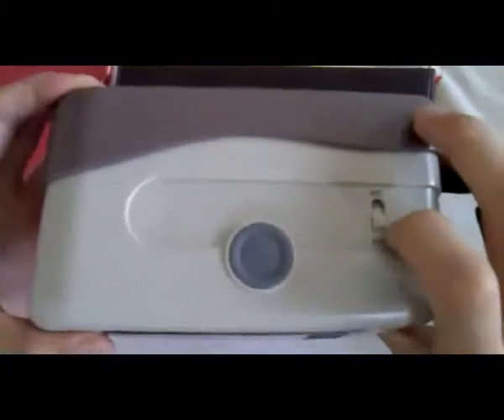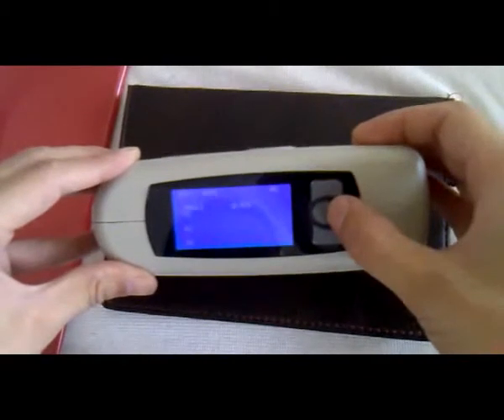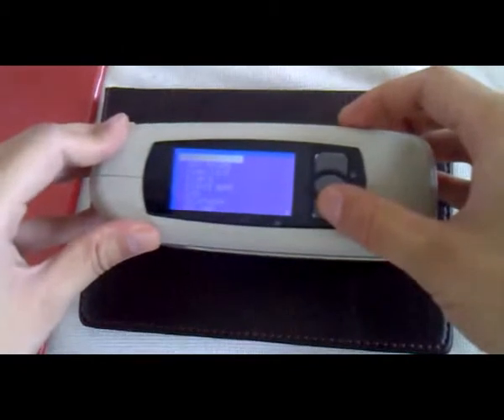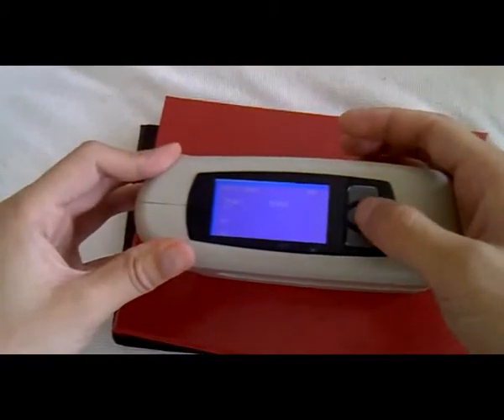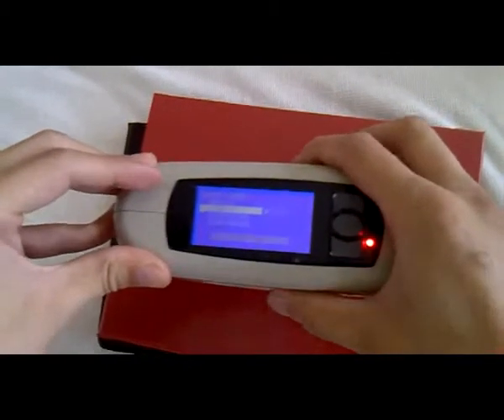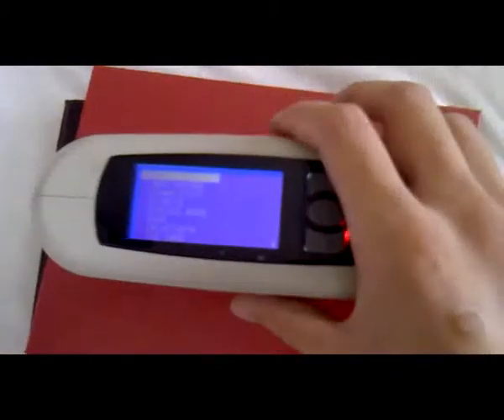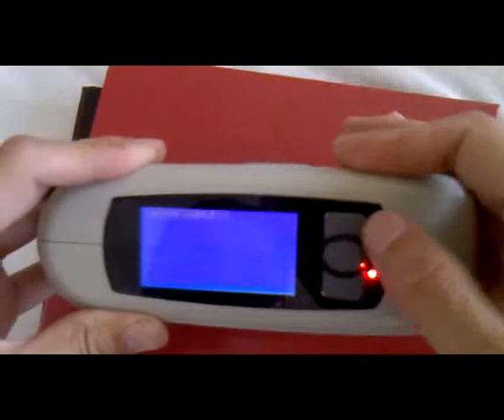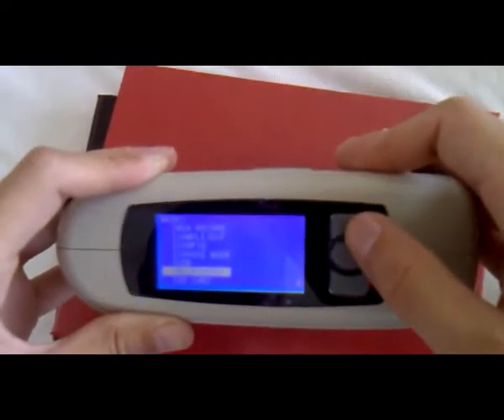Penggunaan Gloss Meter HP380